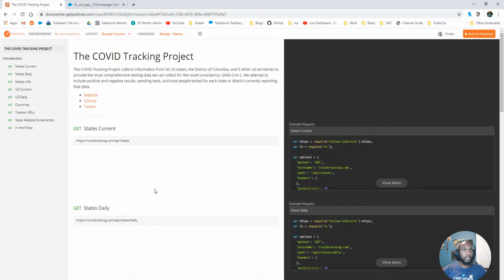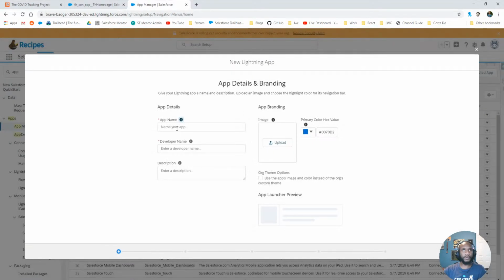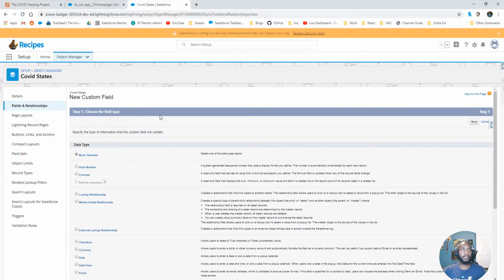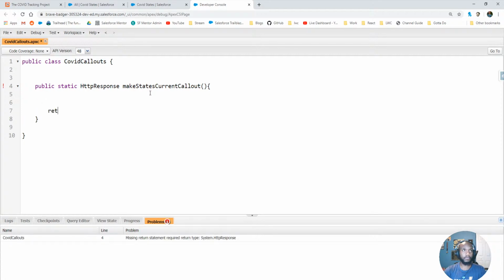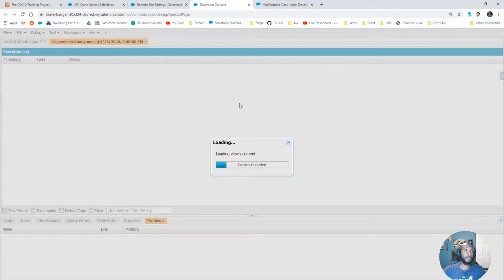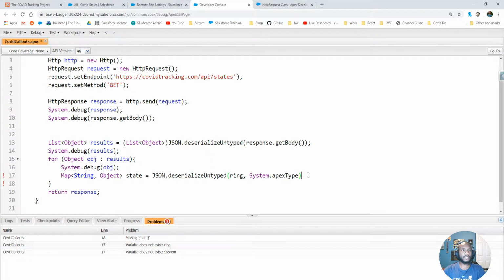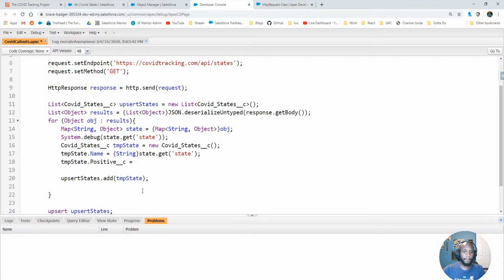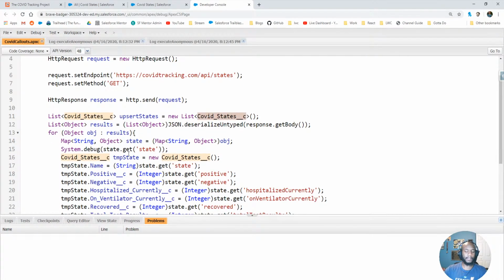Salesforce COVID-19 Tracker - Object Creation & API Callout - Part 1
Start at 1:08
Live stream development of using COVID-19 API to create objects inside of Salesforce. In this stream, we create the COVID State object to hold the JSON information returned from the API.
Learn how to create a custom object in Salesforce.
Learn how to create apex class that does an external API callout to get information.
Parse JSON from the API and create records inside of deserialization.
Learn Salesforce development including apex and lightning web components. Also follow this tutorial to get better a Salesforce Administrator.